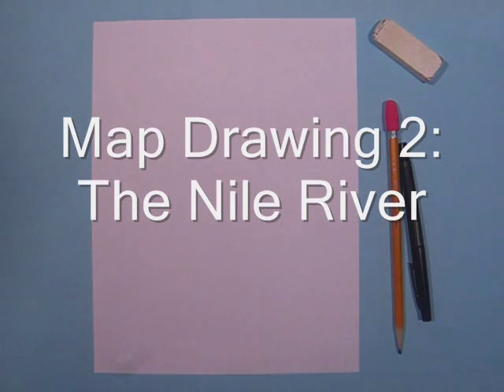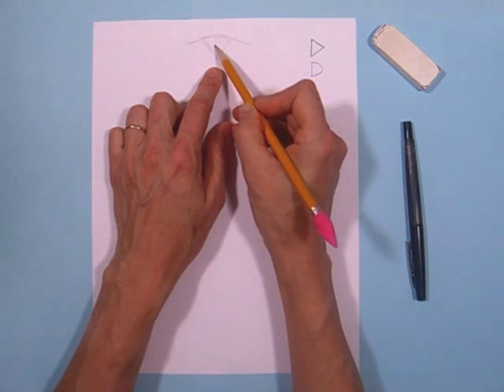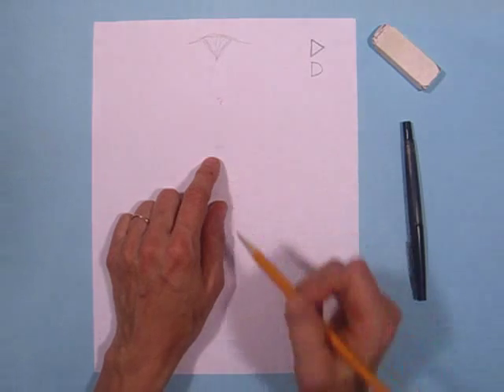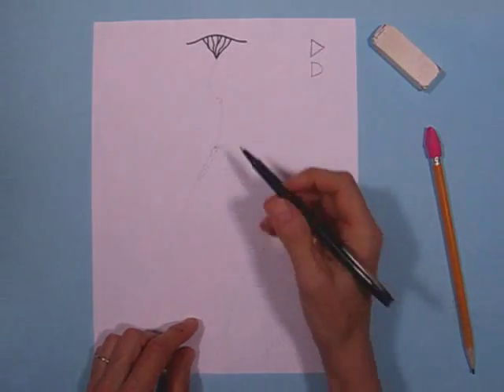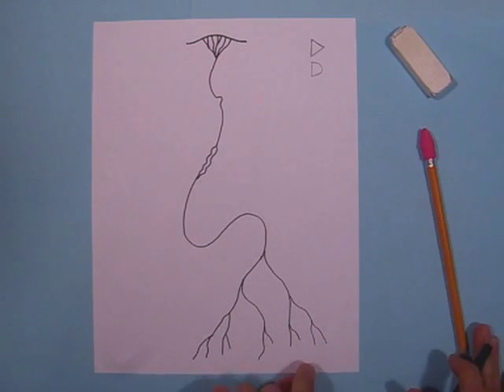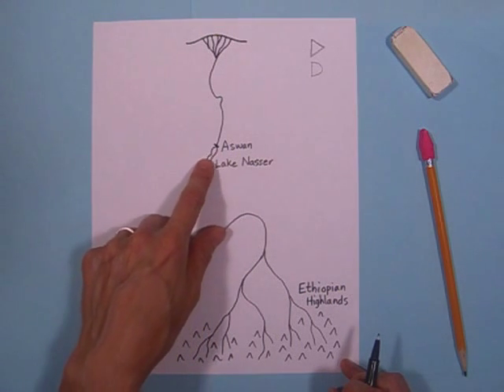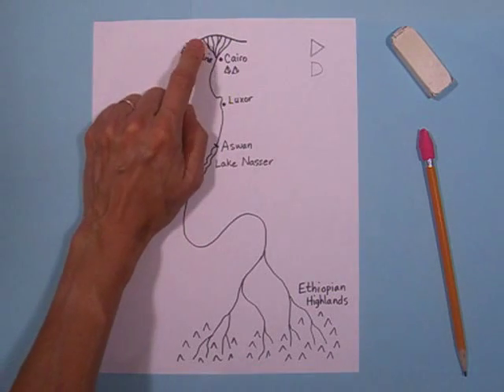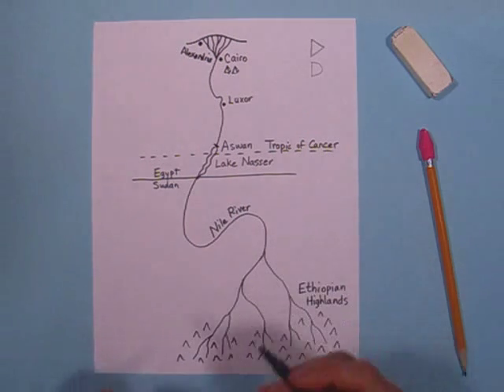2: Draw the Nile River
This video goes with lesson 2 of "Mapping the World with Art."